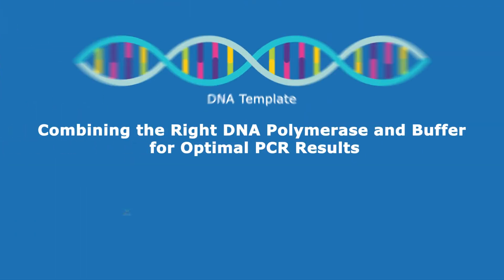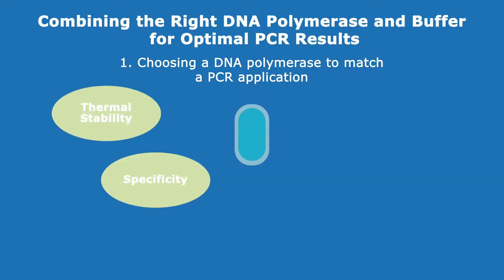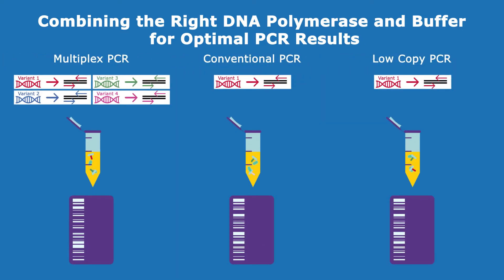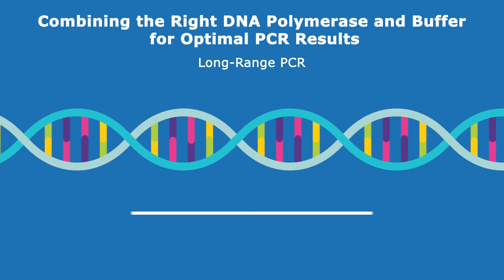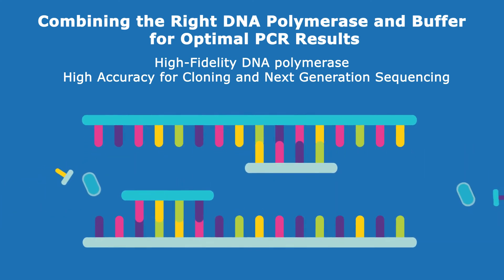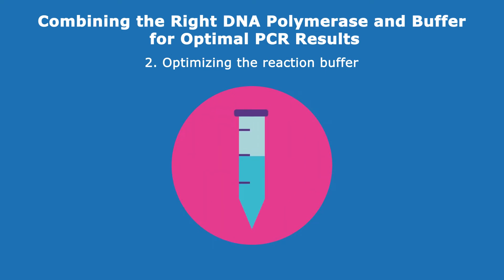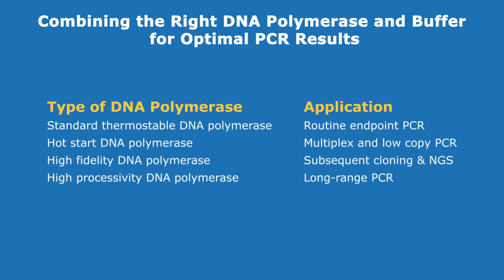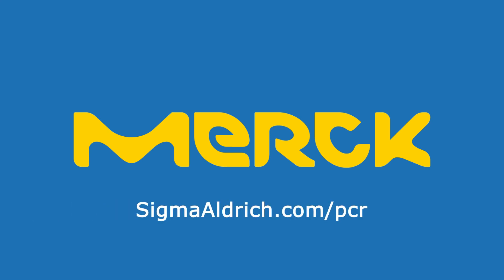Choose the Right DNA Polymerase for Your PCR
Combine the right DNA polymerase and buffer for optimal PCR results.